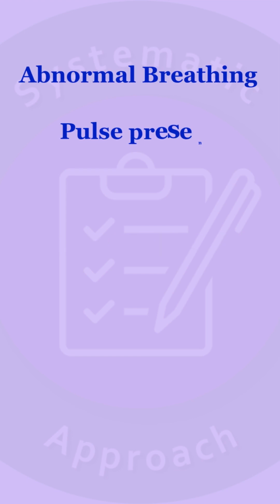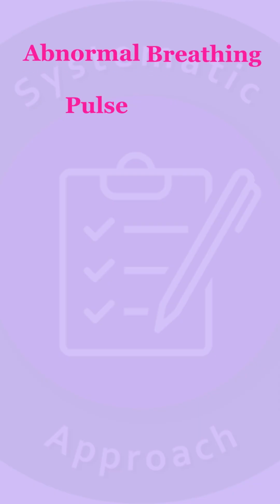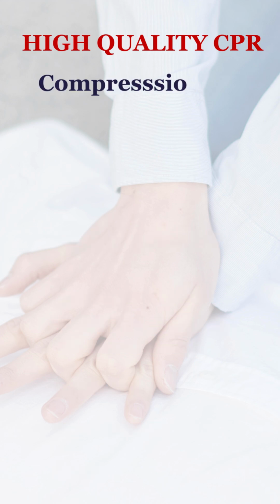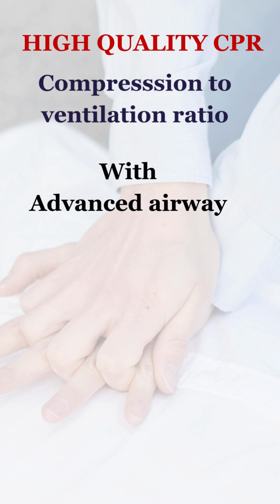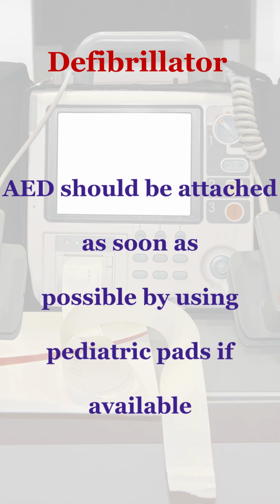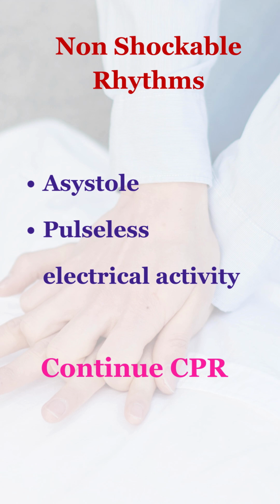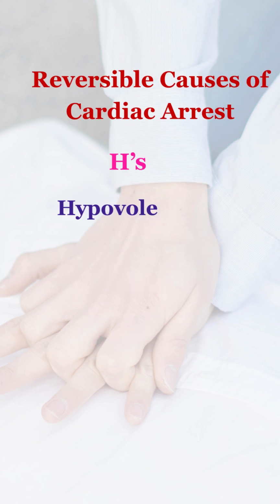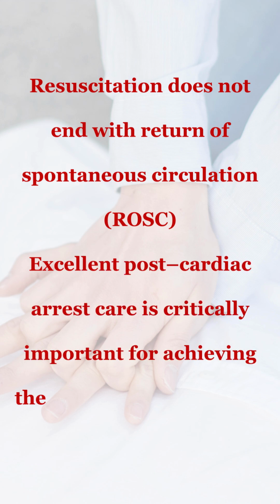Mastering PALS: Cardiac Arrest Algorithm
This video provides a concise, systematic overview of the Pediatric Advanced Life Support (PALS) Cardiac Arrest Algorithm. Perfect for medical students, nurses, and paramedics looking for a quick refresher on PALS protocols.
We cover the high-quality CPR metrics for infants and children, compression-to-ventilation ratios, defibrillation dosages, and essential medications like Adrenaline and Amiodarone.
⏱️ Timestamps:
0:00 - Introduction & Systematic Approach
0:15 - Rescue Breaths
0:41 - High-Quality CPR & Compression Depth
1:28 - Compression-to-Ventilation Ratios
1:55 - Hemodynamic Goals
2:04 - Defibrillation & Shockable Rhythms (VF/pVT)
2:29 - Non-Shockable Rhythms (Asystole/PEA)
2:39 - Medication Dosing (Adrenaline/Epinephrine)
2:57 - Reversible Causes (H's and T's)